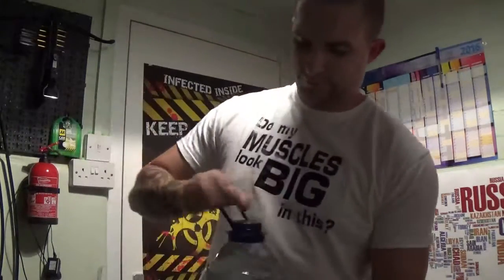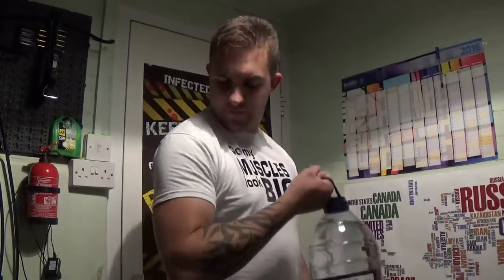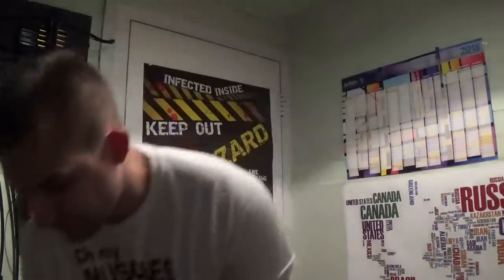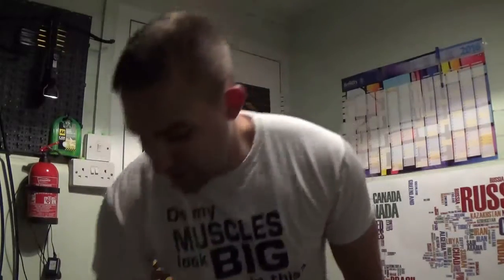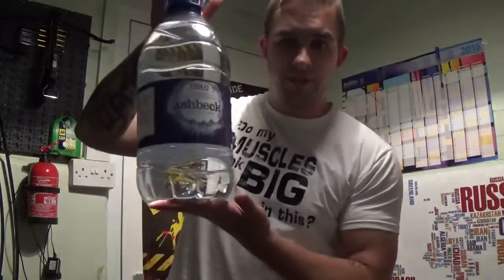Exercise of the week (biceps)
Get them curls in!